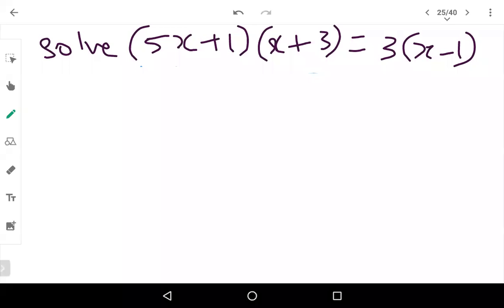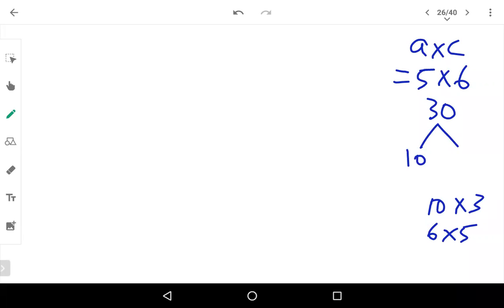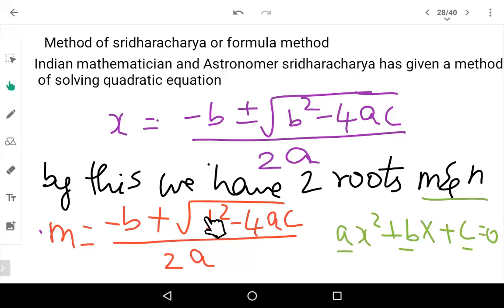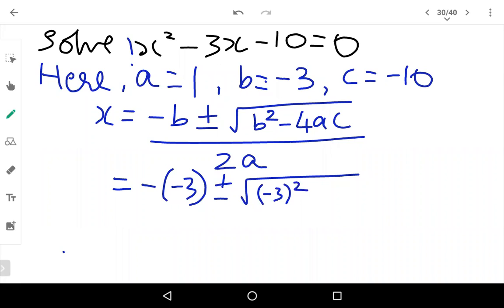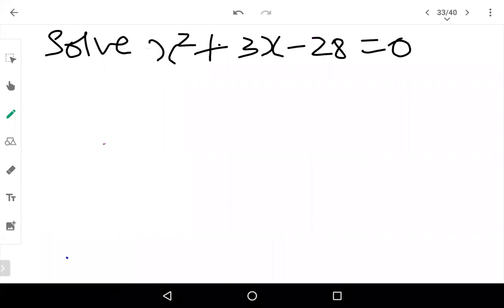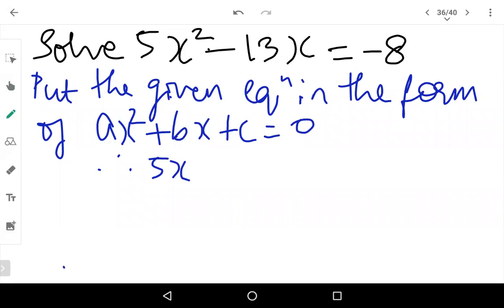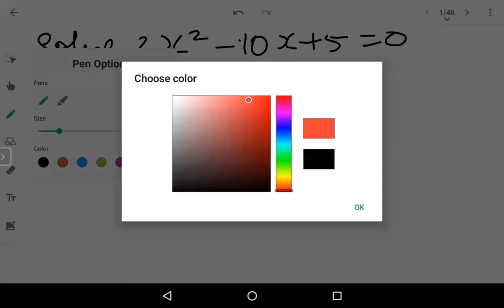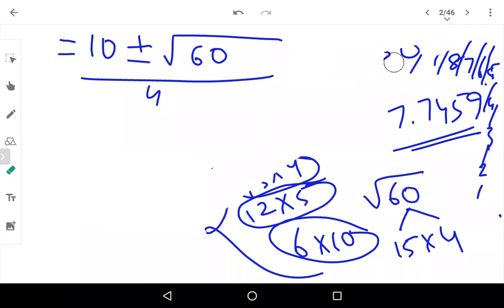BBA sem 1 - Business maths & logical reasoning - theory of equation class 20